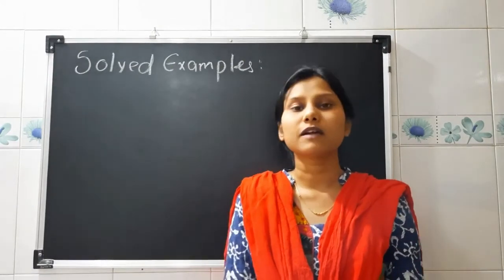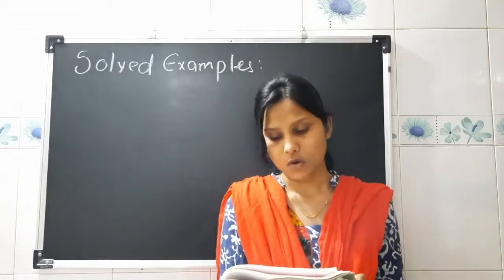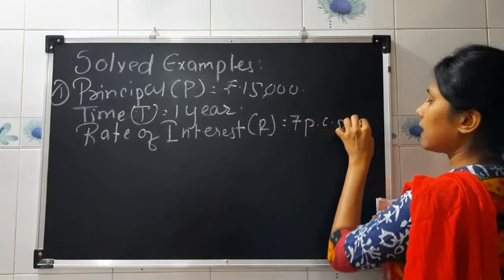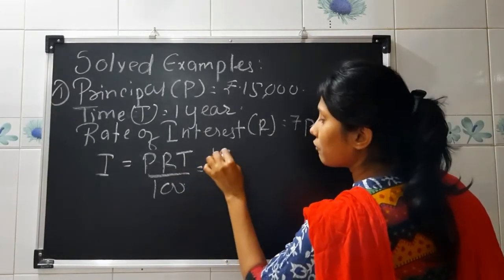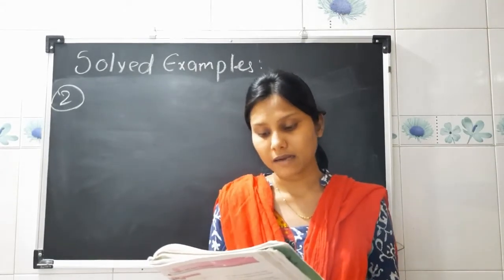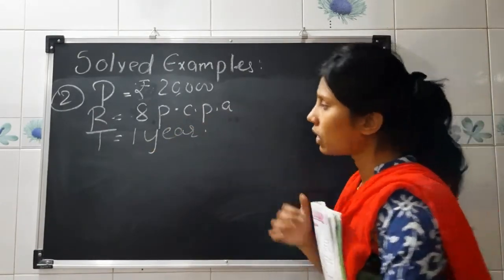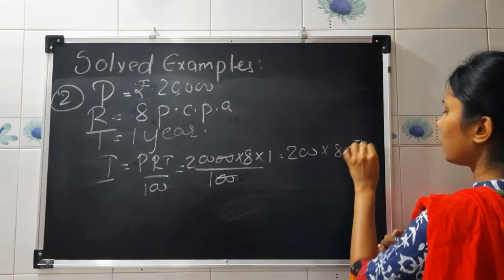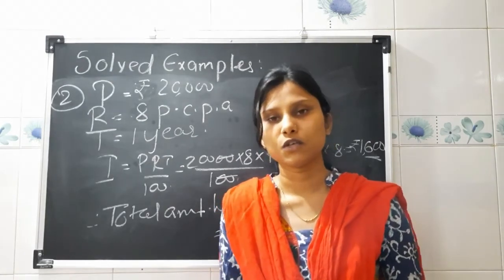Std 6th Maths Lecture Lesson no.14 Banks and Simple Interest Solved Examples of Page no.76